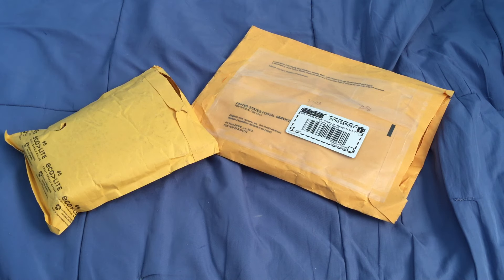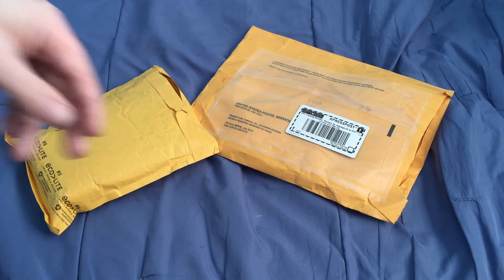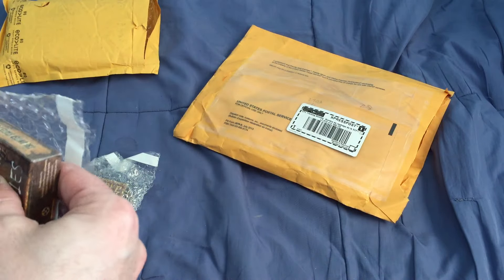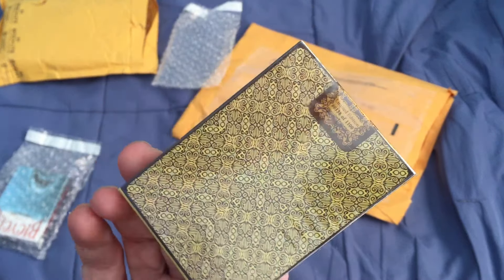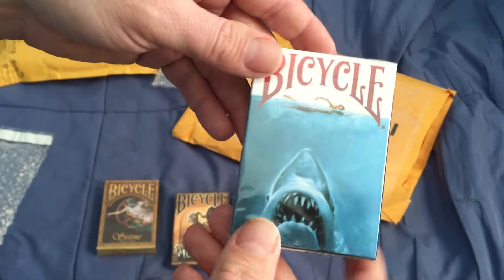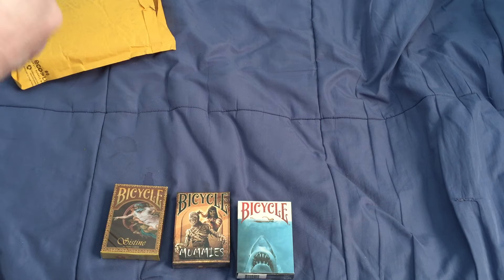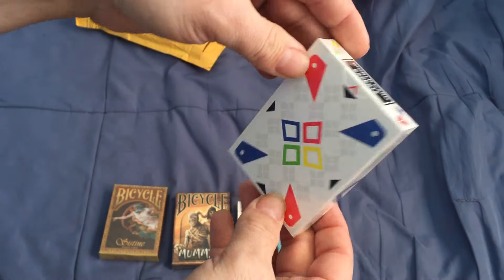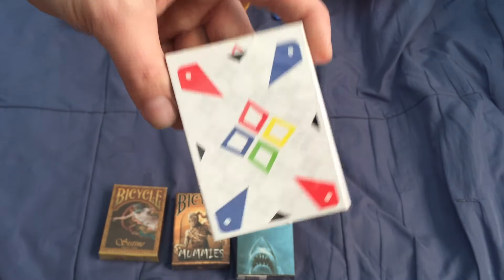Unboxings This Week!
Got only a few decks this week.

For the best playing cards check out CollectablePlayingCards.com and CardPorn.com